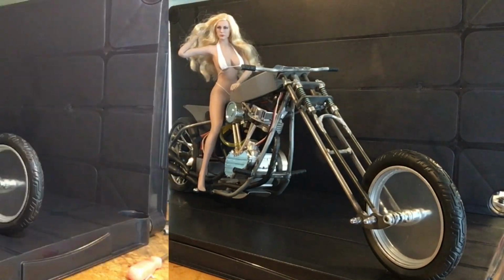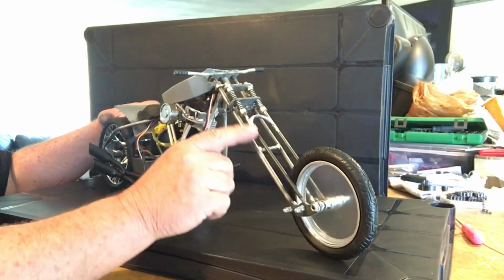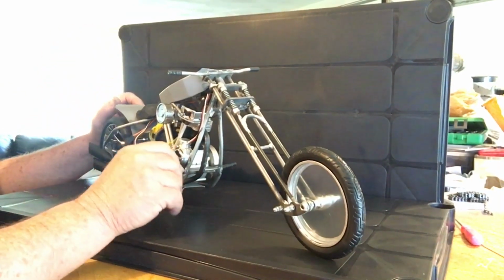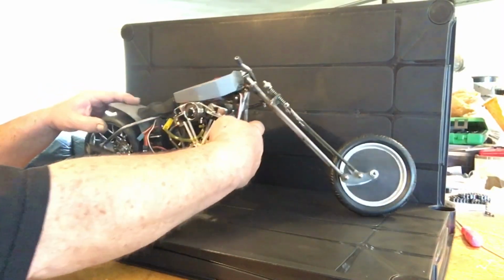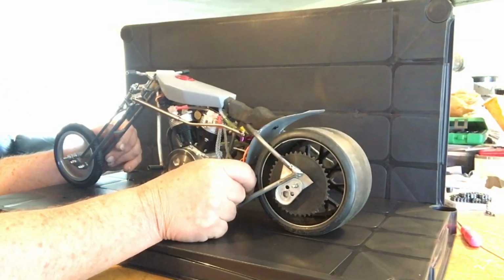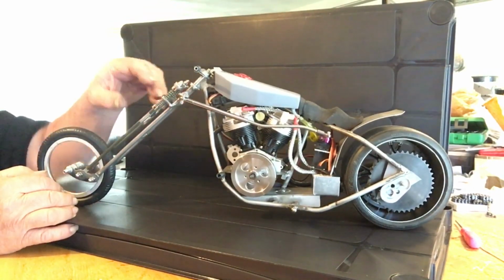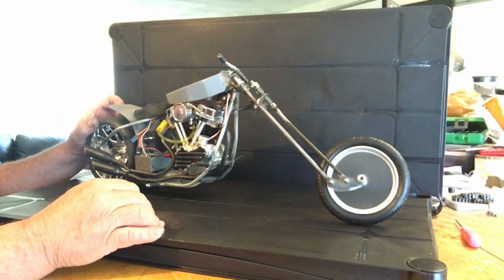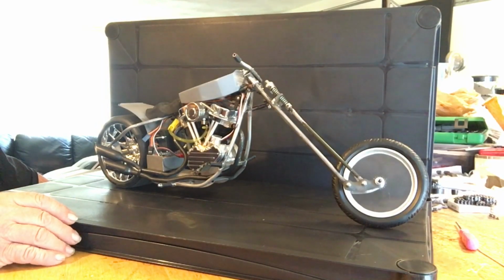CISON V2 CHOPPER SPRINGER FORKS!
Here is an update on the Cison V2 I want to thank everyone who supports me and my builds!